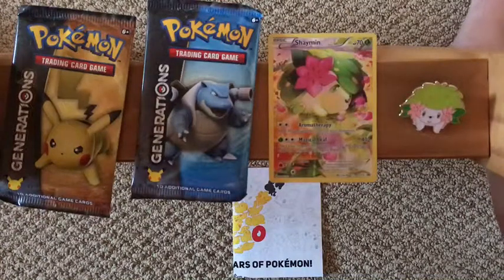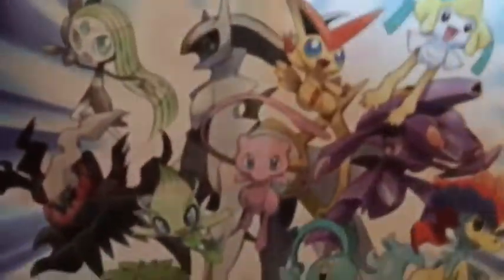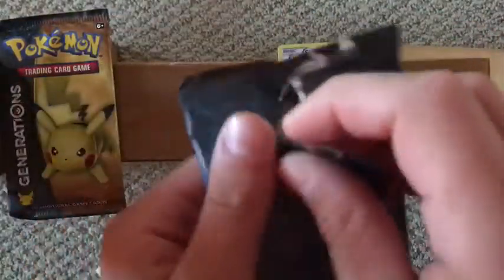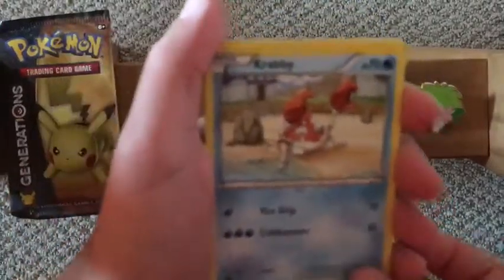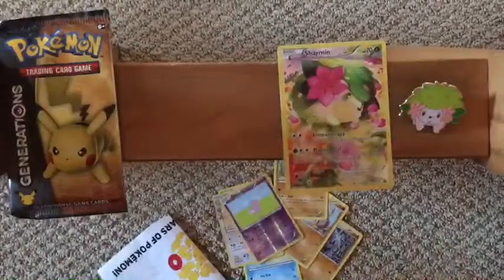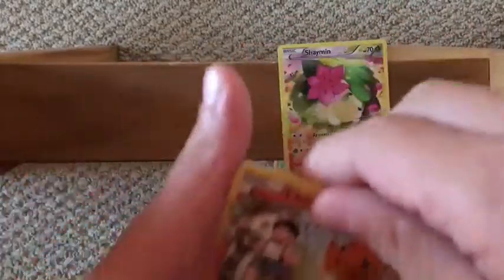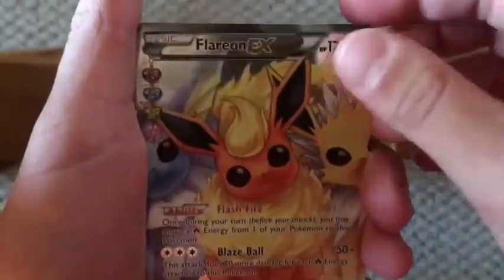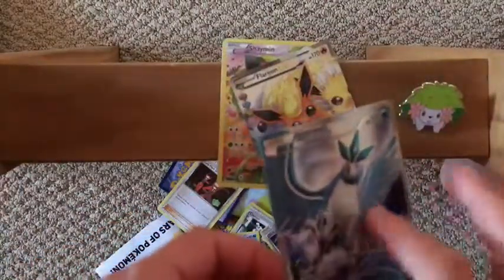Opening a Mythical Shaymin Box w/ Adam (OMG!)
Second upload of the day! I hope you all enjoy! We will probably upload again in the next couple of weeks :D

By the way accidentally said Parasect EX instead of Parasect My Bad xD

Channel Owners:

Adam & Nathaniel

:D